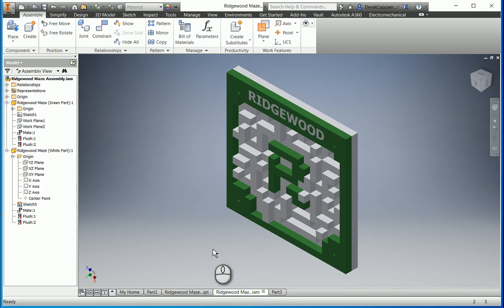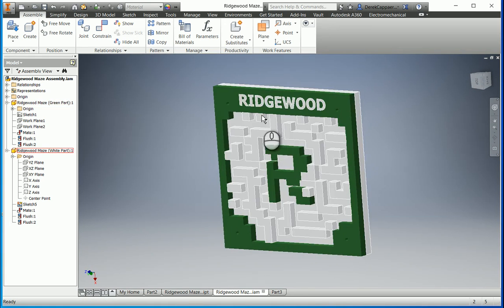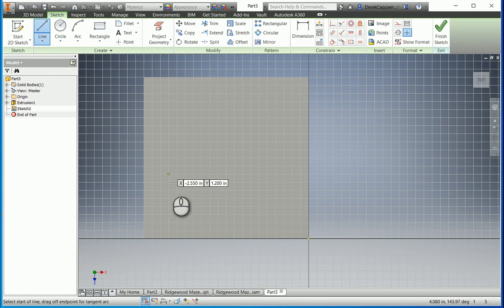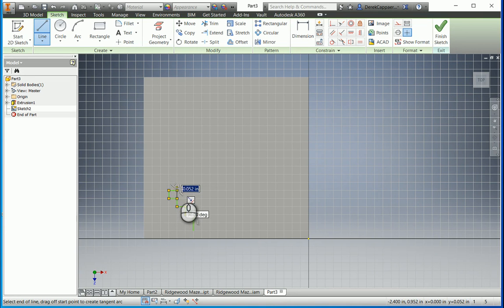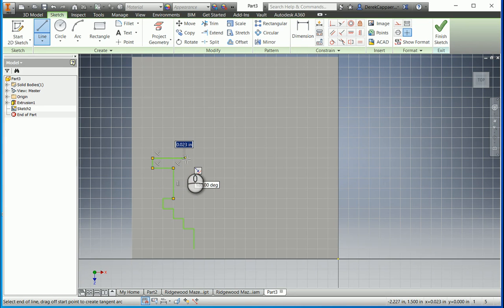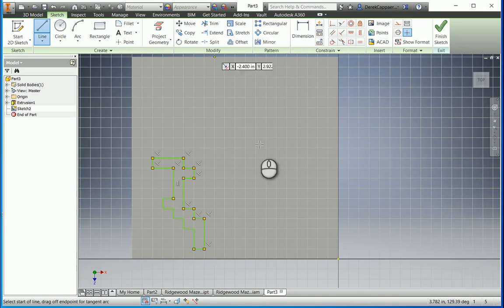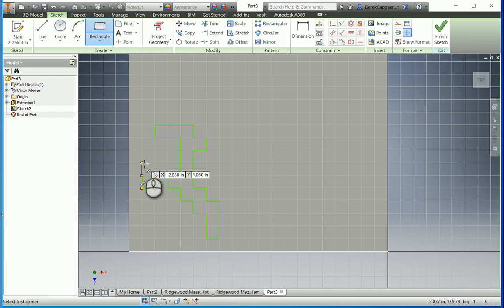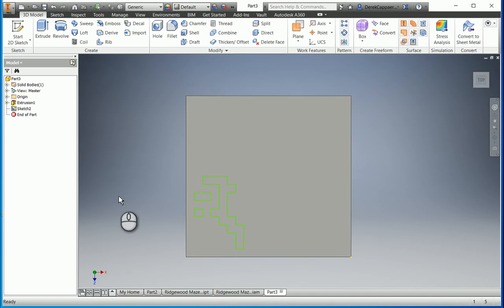Maze Project - Creating Base Layer (Part 2)